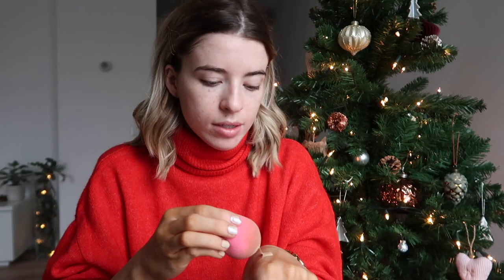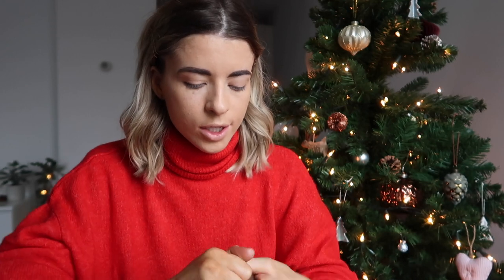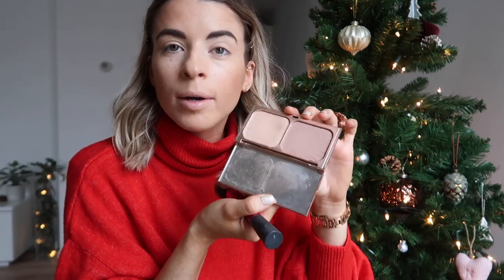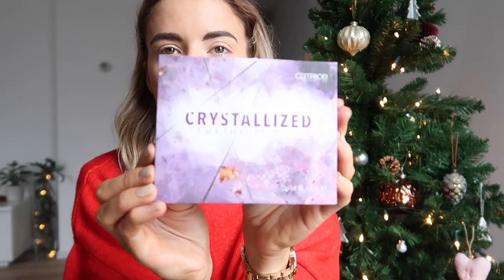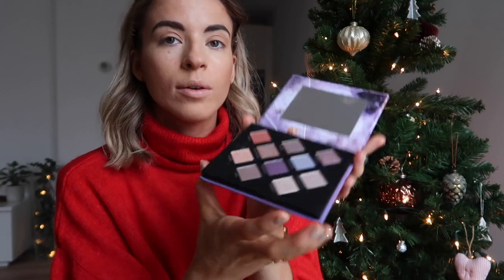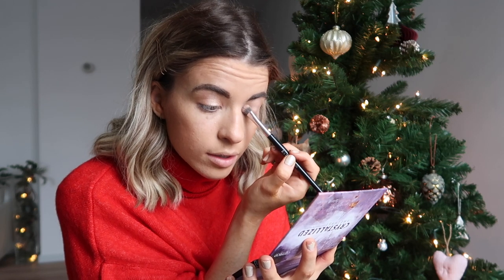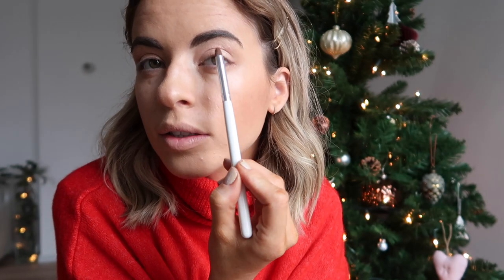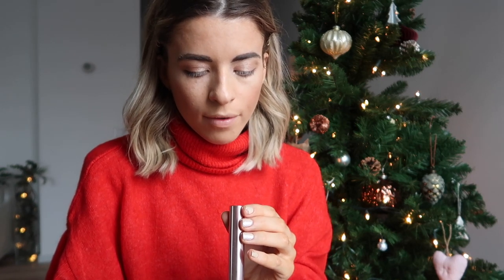VLOGMAS // GRWM - EASY FESTIVE MAKE UP LOOK // Charlotte Olivia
Jumper (I'm wearing)

Mascara - gloss
Lip gloss